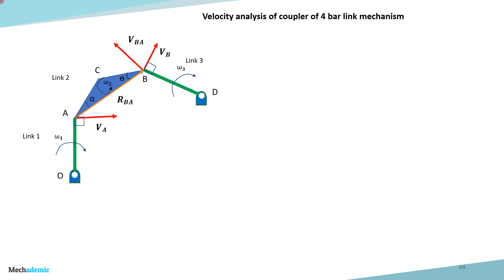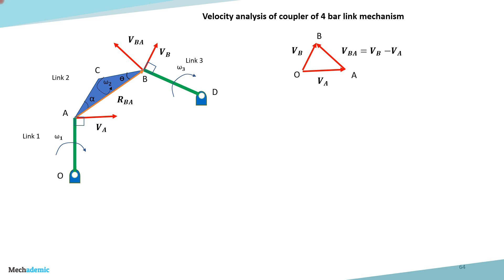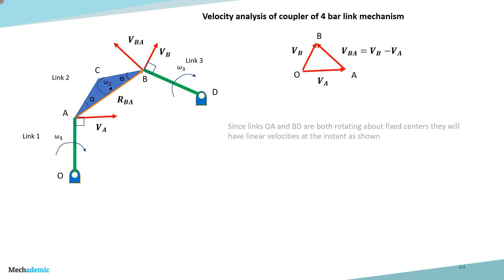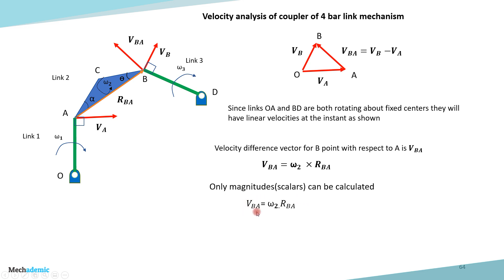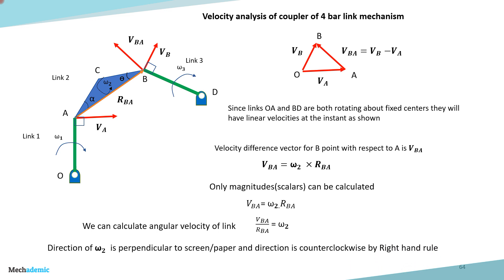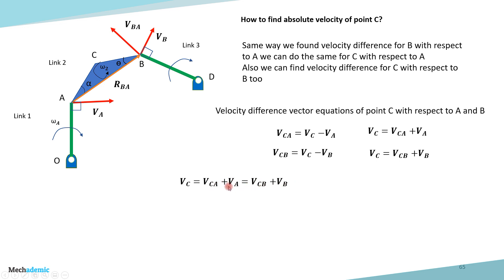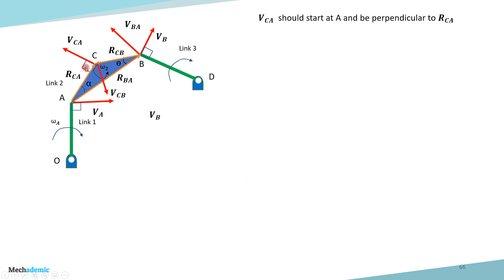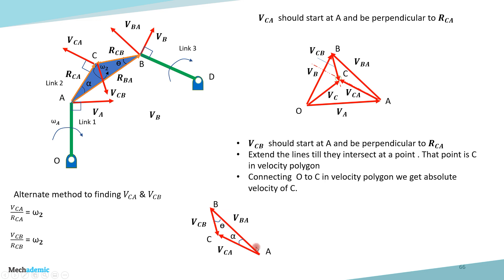Mechanism Design : Velocity analysis of 4 bar Linkage